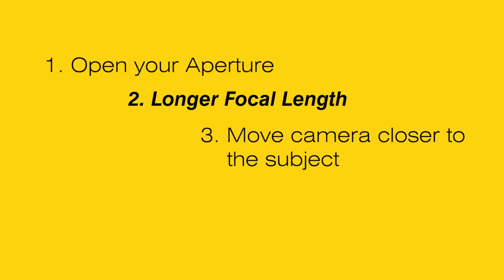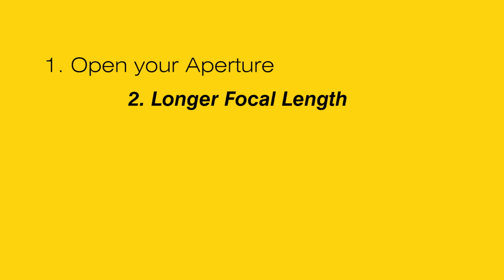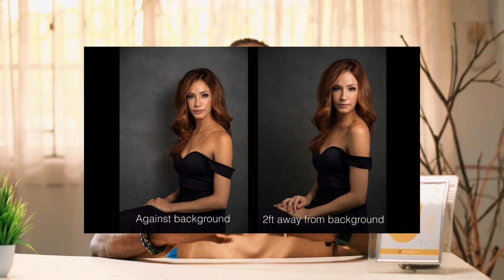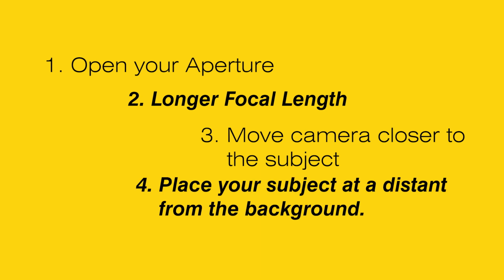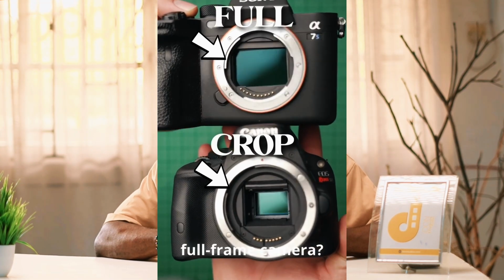5 ways to achieve blurry backgrounds in your video.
In this video, we explore five practical ways to achieve a blurred background in our videos—no need for fancy equipment. Whether we’re just starting out or looking to elevate our visuals, these tips will help us make our subject stand out and give our content a professional polish.